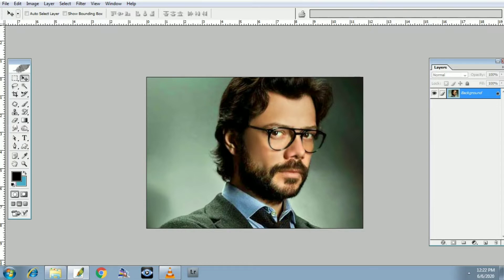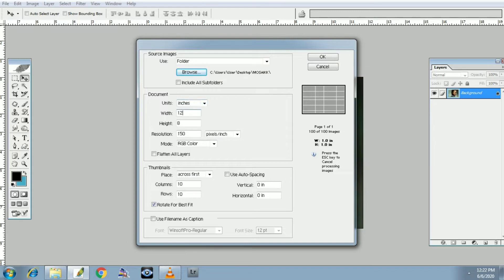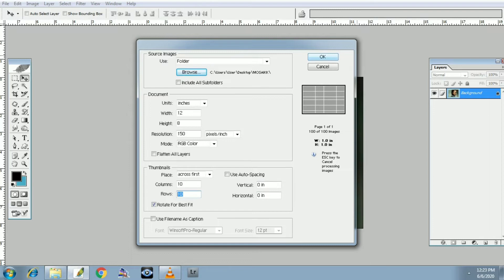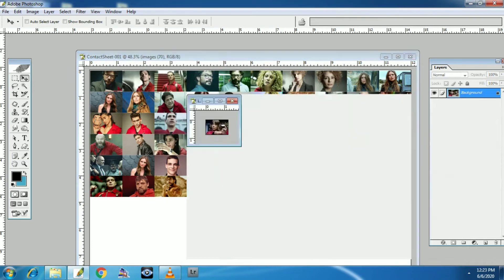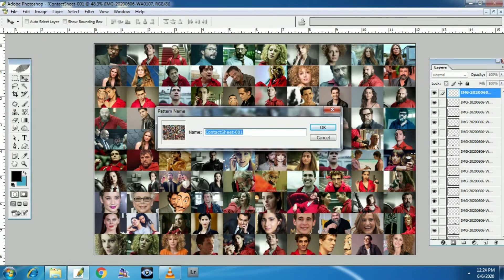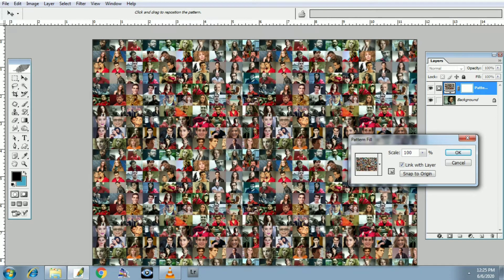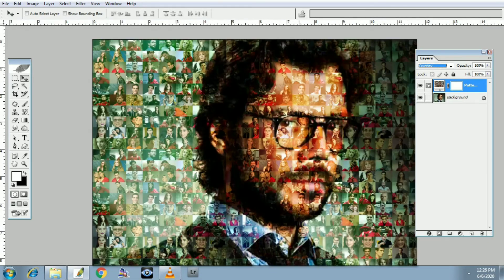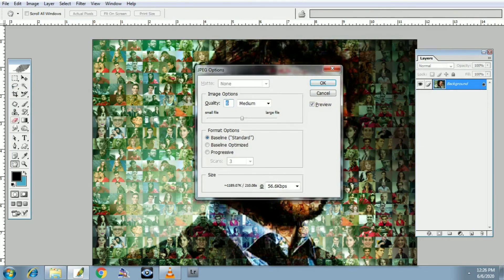How to create a stylish photo mosaic portraits .Photoshop Tutorial(മലയാളം)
Using Adobe Photoshop